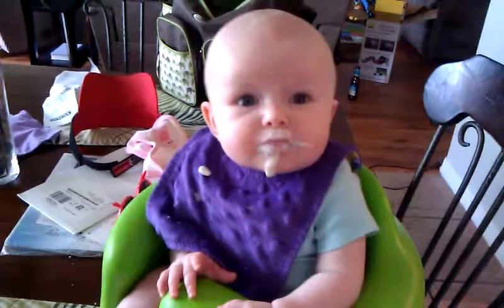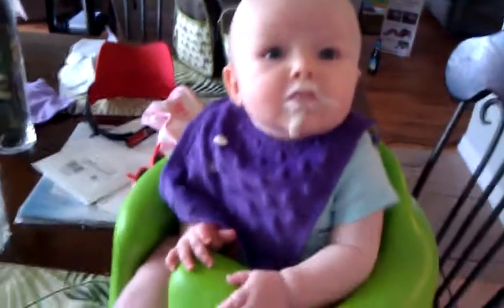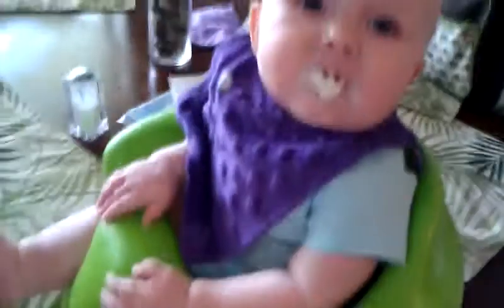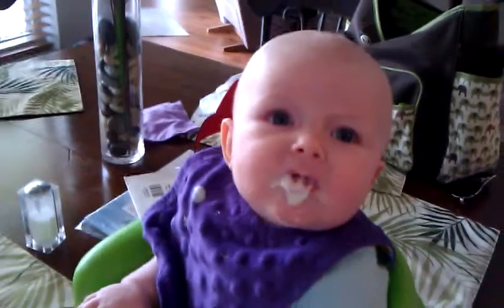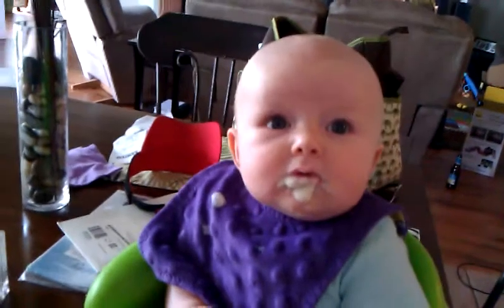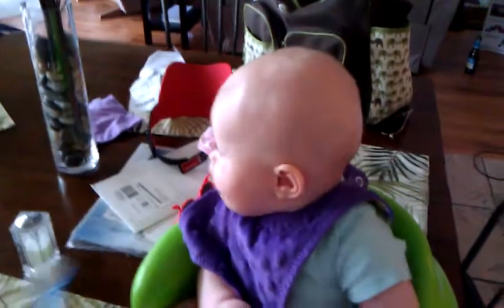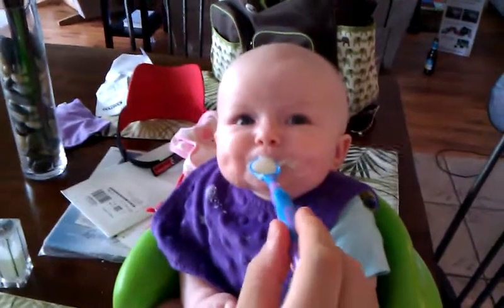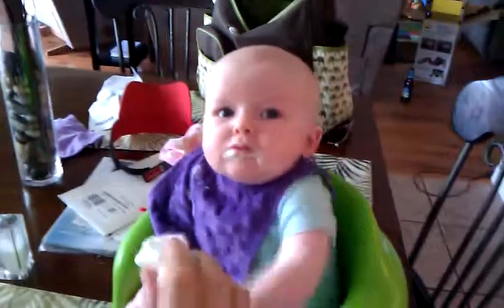Taylor's first attempt at rice cereal